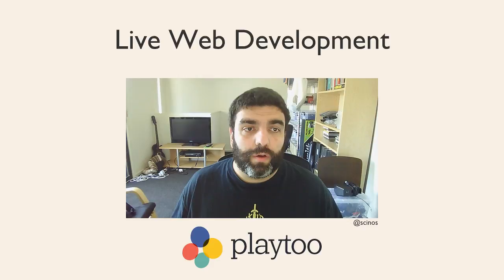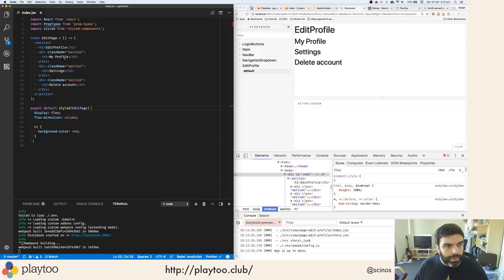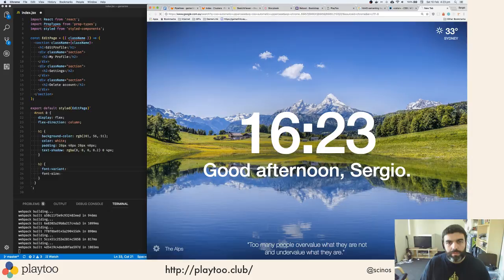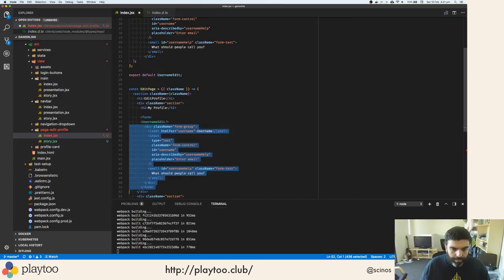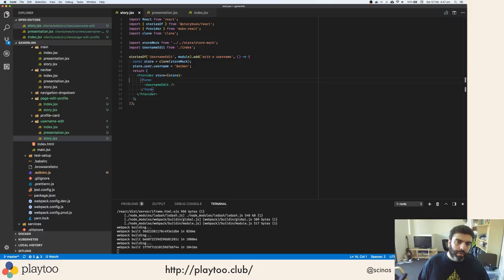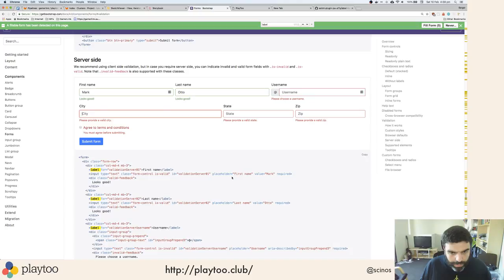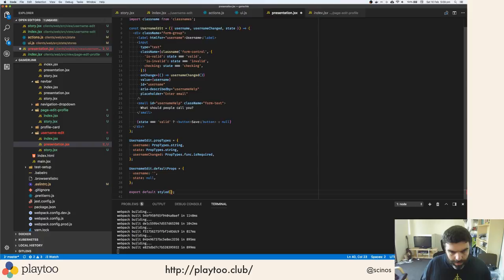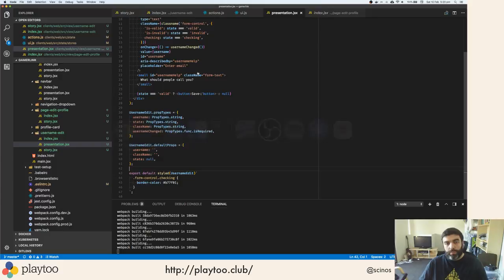PlayToo development - Day 20 - Frontend: Edit Profile screen with React and MobX